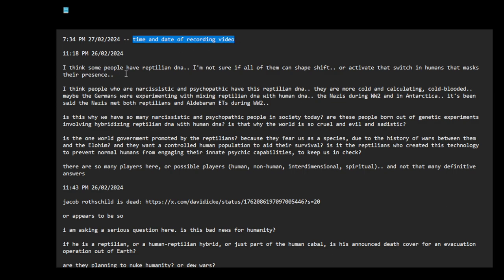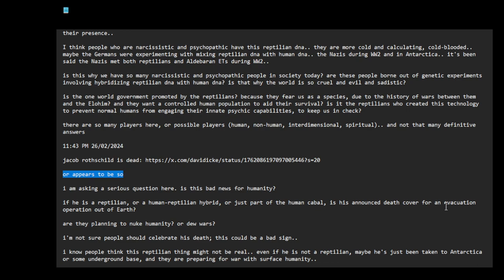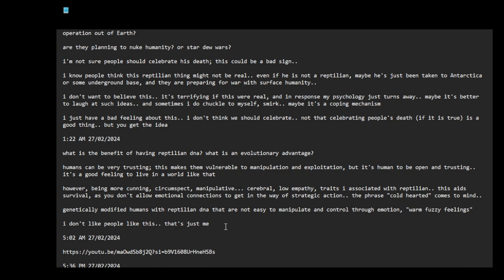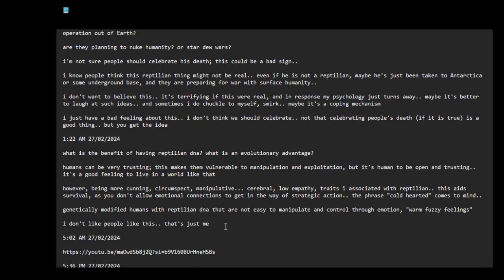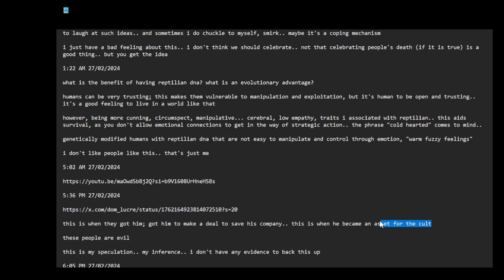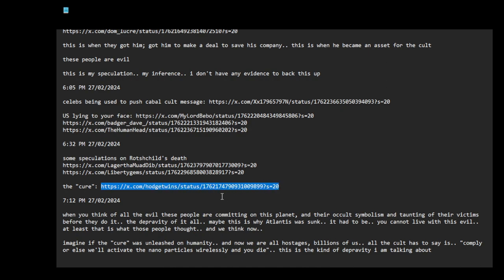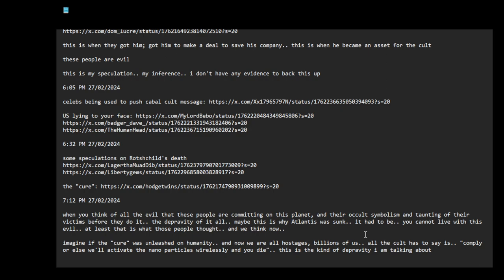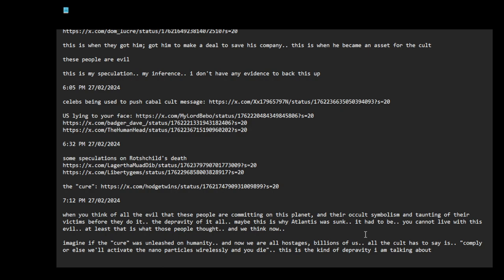the evil cult exposed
7:34 PM 27/02/2024 -- time and date of recording video

11:18 PM 26/02/2024

I think some people have reptilian dna.. I'm not sure if all of them can shape shift.. or activate that switch in humans that masks their presence..

I think people who are narcissistic and psychopathic have this reptilian dna.. they are more cold and calculating, cold-blooded.. maybe the Germans were experimenting with mixing reptilian dna with human dna.. the Nazis during WW2 and in Antarctica.. it's been said the Nazis met both reptilians and Aldebaran ETs during WW2..

is this why we have so many narcissistic and psychopathic people in society today? are these people borne out of genetic experiments involving hybridizing reptilian dna with human dna? is that why the world is so cruel and evil and sadistic?

is the one world government promoted by the reptilians? because they fear us as a species, due to the history of wars between them and the Elohim? and they want a controlled human population to aid their survival? is it the reptilians who created this technology to prevent normal humans from engaging their innate psychic capabilities, to keep us in check?

there are so many players here, or possible players (human, non-human, interdimensional, spiritual).. and not that many definitive answers

11:43 PM 26/02/2024

or appears to be so

i am asking a serious question here. is this bad news for humanity?

if he is a reptilian, or a human-reptilian hybrid, or just part of the human cabal, is his announced death cover for an evacuation operation out of Earth?

are they planning to nuke humanity? or star dew wars?

i'm not sure people should celebrate his death; this could be a bad sign..

i know people think this reptilian thing might not be real.. even if he is not a reptilian, maybe he's just been taken to Antarctica or some underground base, and they are preparing for war with surface humanity..

i don't want to believe this.. it's terrifying if this were real, and in response my psychology just turns away.. maybe it's better to laugh at such ideas.. and sometimes i do chuckle to myself, smirk.. maybe it's a coping mechanism

i just have a bad feeling about this.. i don't think we should celebrate.. not that celebrating people's death (if it is true) is a good thing.. but you get the idea

1:22 AM 27/02/2024

what is the benefit of having reptilian dna? what is an evolutionary advantage?

humans can be very trusting; this makes them vulnerable to manipulation and exploitation, but it's human to be open and trusting.. it's a good feeling to live in a world like that

however, being more cunning, circumspect, manipulative... cerebral, low empathy, traits i associated with reptilian.. this aids survival, as you don't allow emotional connections to get in the way of strategic action.. the phrase "cold hearted" comes to mind..

genetically modified humans with reptilian dna that are not easy to manipulate and control through emotion, "warm fuzzy feelings"

i don't like people like this.. that's just me

5:02 AM 27/02/2024

5:36 PM 27/02/2024

this is when they got him; got him to make a deal to save his company.. this is when he became an asset for the cult

these people are evil

this is my speculation.. my inference.. i don't have any evidence to back this up

6:05 PM 27/02/2024

6:32 PM 27/02/2024

7:12 PM 27/02/2024

when you think of all the evil that these people are committing on this planet, and their occult symbolism and taunting of their victims before they do it.. the depravity of it all.. maybe this is why Atlantis was sunk.. it had to be.. you cannot live with this evil.. at least that is what those people thought.. and we think now..

imagine if the "cure" was unleashed on humanity.. and now we are all hostages, billions of us.. all the cult has to say is.. "comply or else we'll activate the nano particles wirelessly and you die".. this is the kind of depravity i am talking about